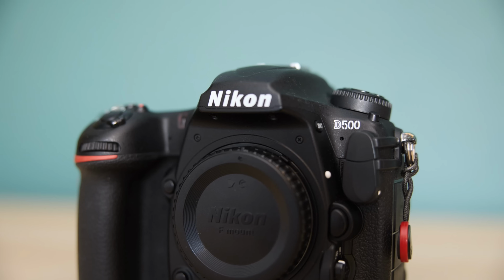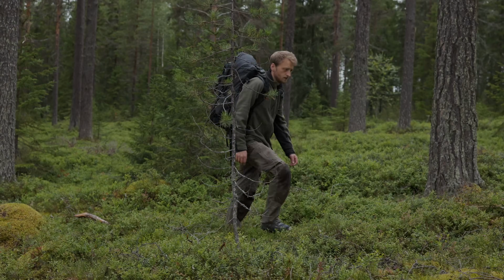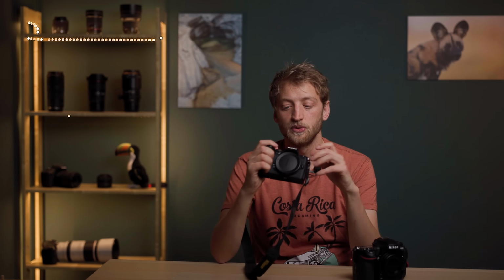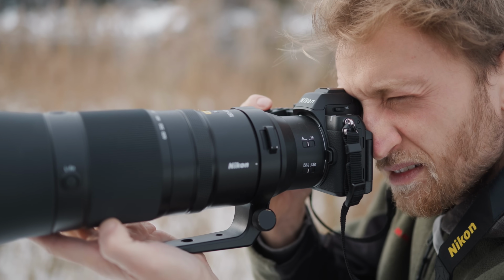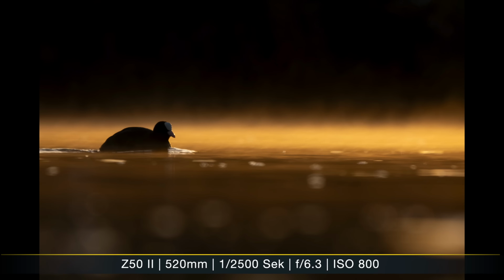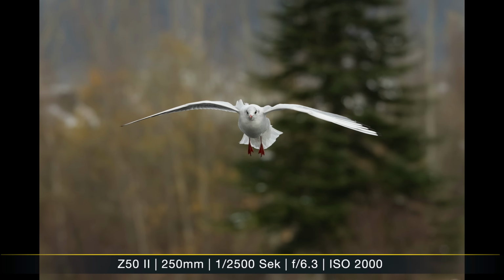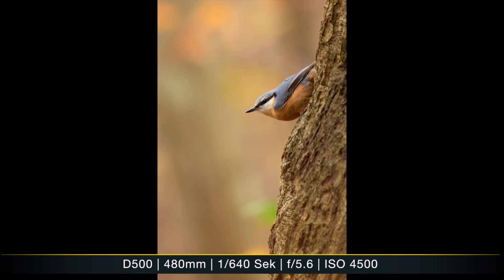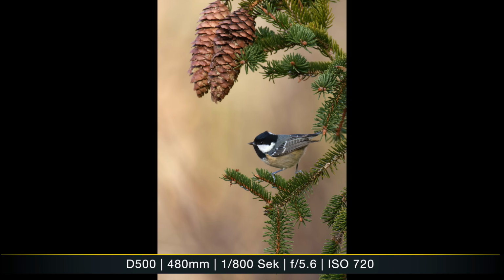Nikon Z50 II - Who still needs a DSLR?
What is the new Nikon Z50 II good for wildlife photography? How is the autofocus, continuous shooting and buffer of the APS-C camera? I tested the camera and also compared it with the Nikon D500.

Nikon Z50 II
Battery for Z50 II

Do you want to get better bird pictures?

Canon R5 II
Canon RF14-35 f/4 L IS
Canon RF 35mm f/1.8 Macro
Canon RF 50mm f/1.8
Canon RF 100-400 f/5.6-8 IS
Canon RF 100-500 f/4.5-7.1 L IS
Canon RF 600mm f/4 L IS
Canon RF 1.4x Teleconverter
Canon RF 2x Teleconverter